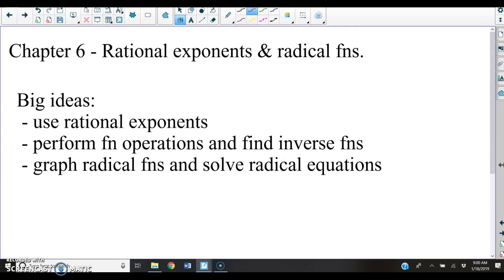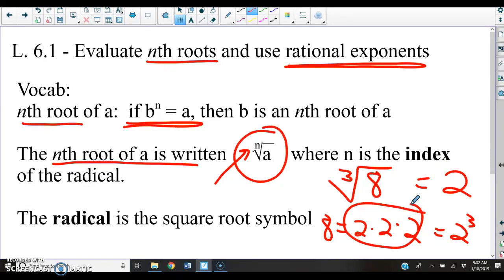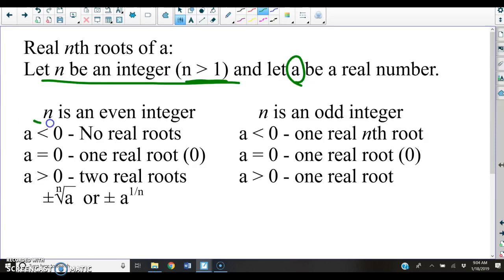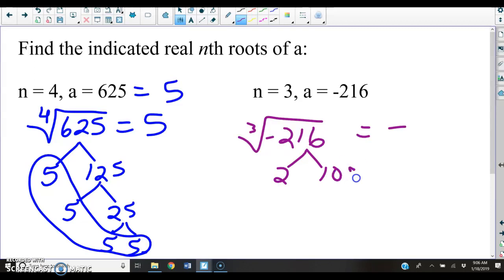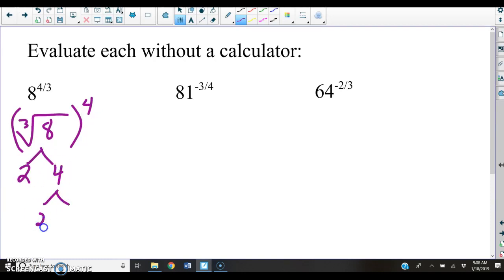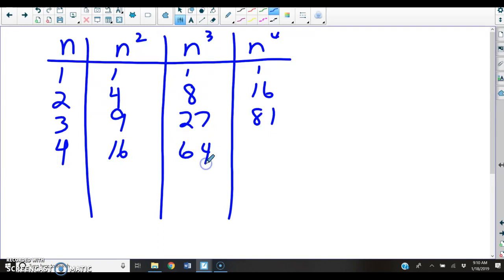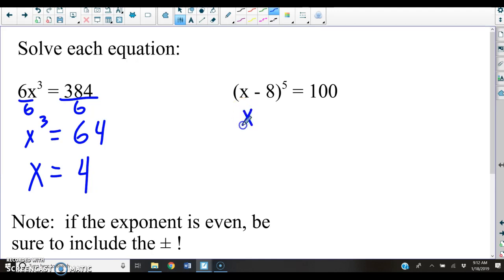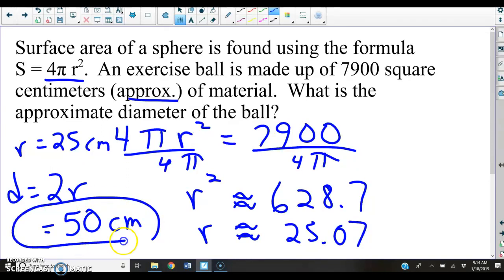Alg 2 L 6-1